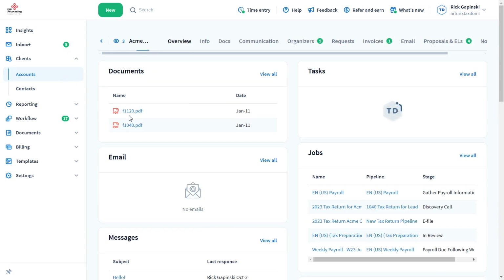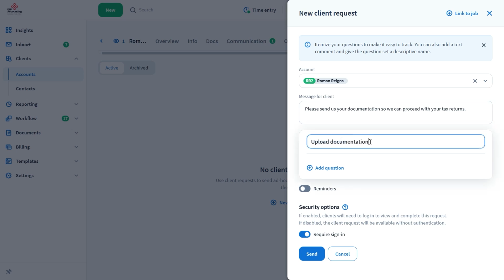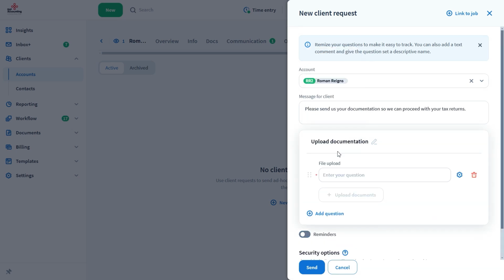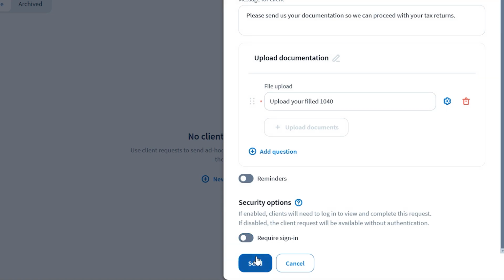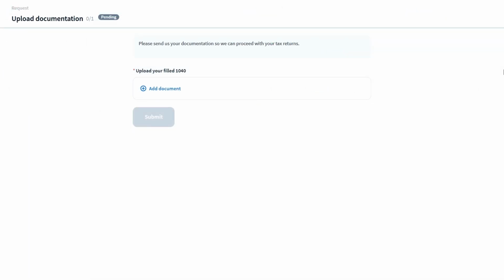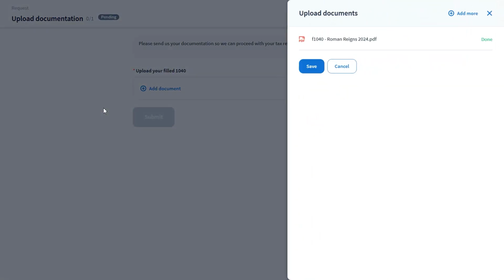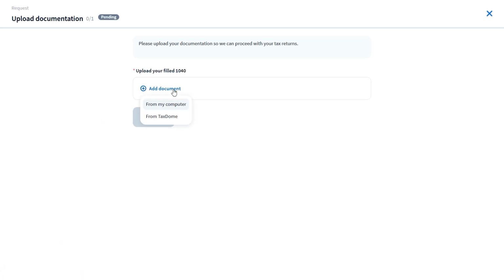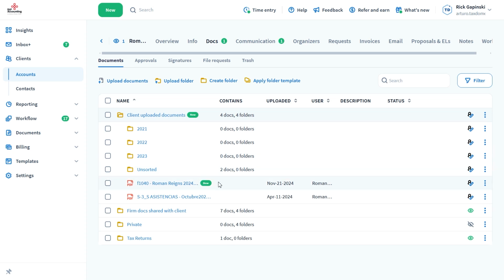TaxDome Academy – How to use requests to get documents from clients